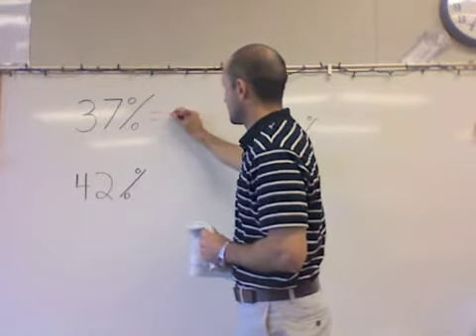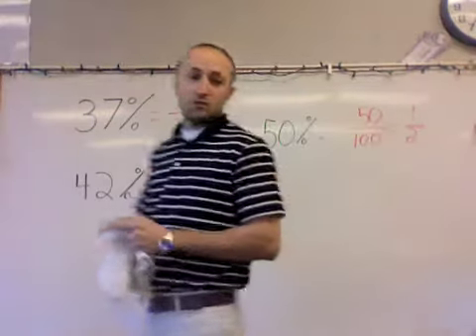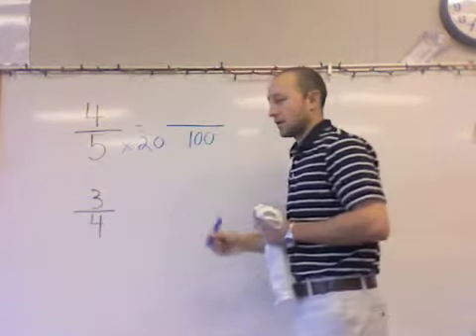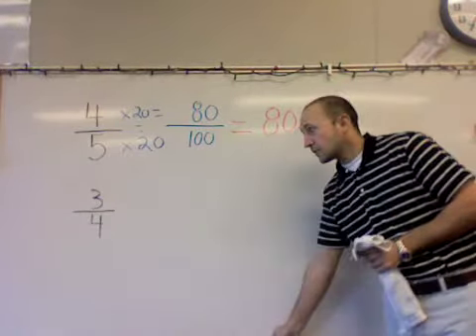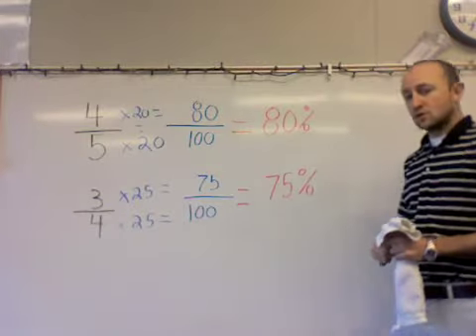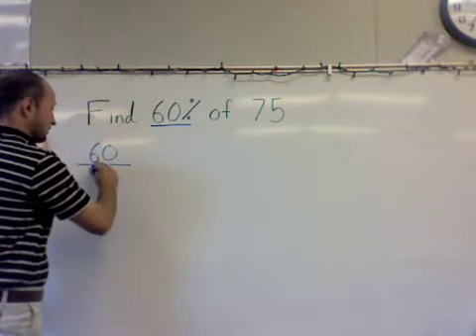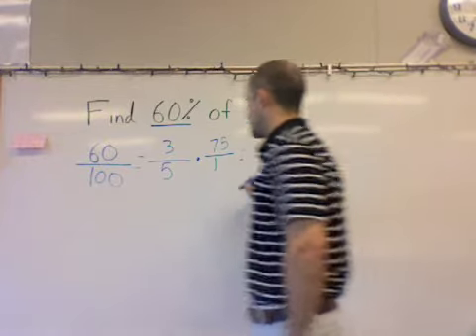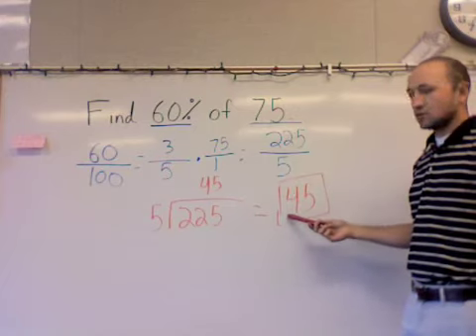Percents & Fractions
Math